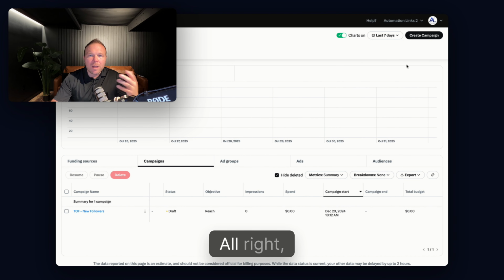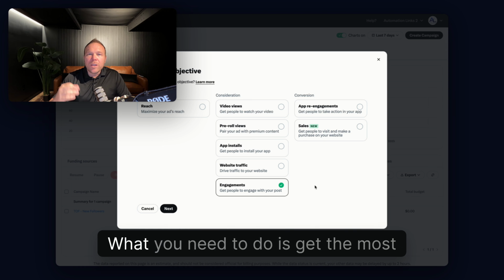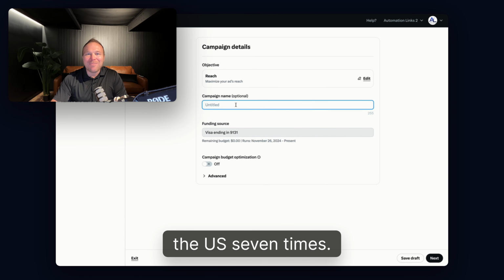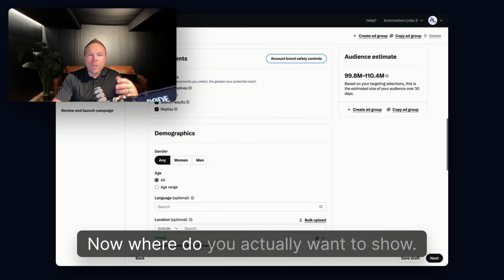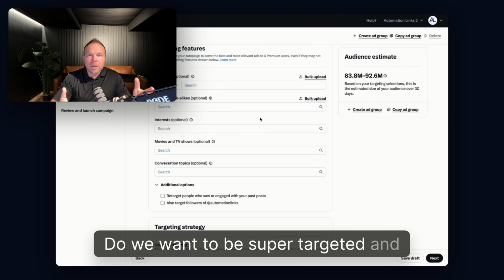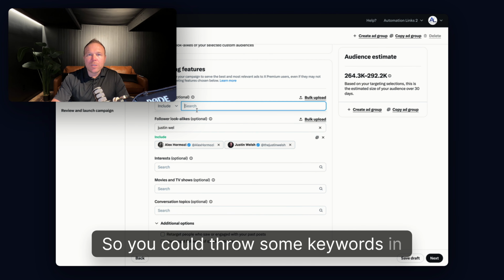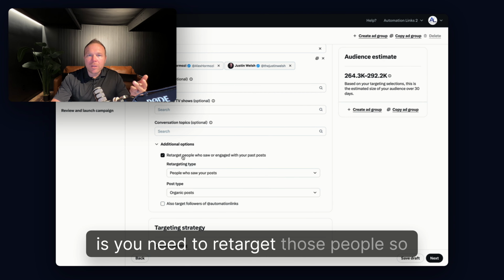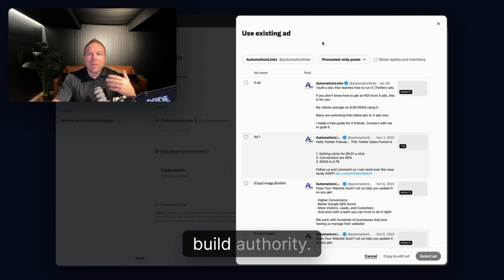How to Crush It with X (Twitter) Ads and Grow Your Brand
Stop Wasting Money on X Twitter Ads - Complete Setup Guide That Actually Works - get the full system

If you have any type of business or brand and you have not tried X Twitter ads yet, this video is going to break down exactly how to set up your first X ad so you actually start getting some results.

I've been working with over 2,500 brands over the last 10 years. We do over a hundred thousand a month with 80% margins because we build systems, we advertise in the right place and we follow up with our leads.

This video is strictly educational. I want you to copy what we're doing and paste it into your brand so you can grow too.

CHAPTERS:
0:00 - Why X Twitter Ads Beat Other Platforms
0:30 - Common X Ads Mistakes That Kill Results
1:00 - Setting Up Your First X Ad Campaign
1:30 - Choosing the Right Campaign Type
2:00 - Budget Strategy for New Advertisers
2:30 - Essential Requirements Before Starting
3:00 - Getting Blue Check Mark Verification
3:30 - Finding Your Winning Creative Strategy
4:00 - Targeting Maximum Reach vs Conversions
4:30 - Placement Options That Actually Work
5:00 - Age and Location Targeting Best Practices
5:30 - Follower Lookalike Targeting Strategy
6:00 - Using Competitor Followers for Targeting
6:30 - Keyword Targeting vs Follower Targeting
7:00 - The 3-Layer X Ads Strategy Explained
7:30 - Building Social Authority with Organic Posts
8:00 - Selecting High-Performing Organic Content
8:30 - Testing Multiple Creatives Simultaneously
9:00 - Tracking Results and Optimization Tips
9:30 - Next Steps and Advanced Strategies

Budget and Testing Strategy:
Start with just $5/day if you're new. Don't spend $500 on day one because you haven't proven your ads work yet. Find winning creatives with the lowest budget first, then scale up.

Targeting Strategy:
Focus on follower lookalikes from competitors like Alex Hormozi or Justin Welsh. Build an audience of about a million people and show them your ad over and over. Don't waste money on broad targeting.

The 3-Layer System:
Layer 1: Build awareness with organic posts to cold audiences
Layer 2: Retarget people who engaged with your content
Layer 3: Show conversion-focused ads only to people who follow you

Creative Selection:
Use organic posts that already performed well and have engagement. Don't use family, faith, or meme posts - only business-educational content that builds authority around your expertise.

KEY TAKEAWAYS:
Your customers don't care about Grok or AI features - they care about educational, helpful content. Don't follow trends, focus on building awareness and providing value. Test with low budgets, find winners, then scale. Use organic posts with existing engagement to build social authority.